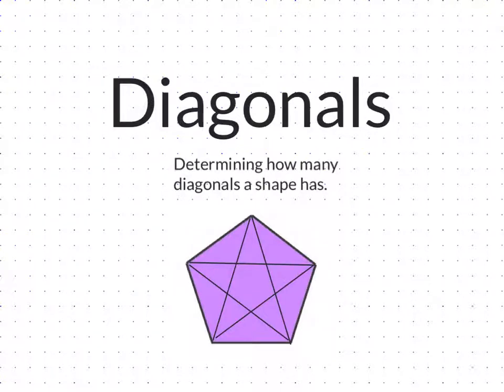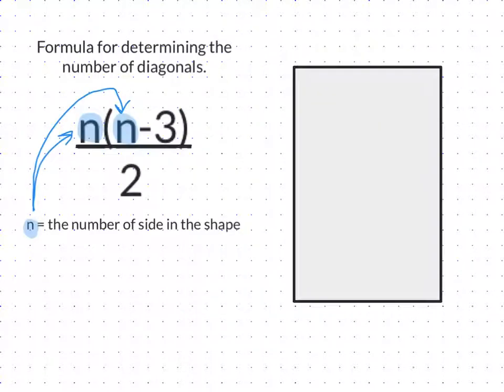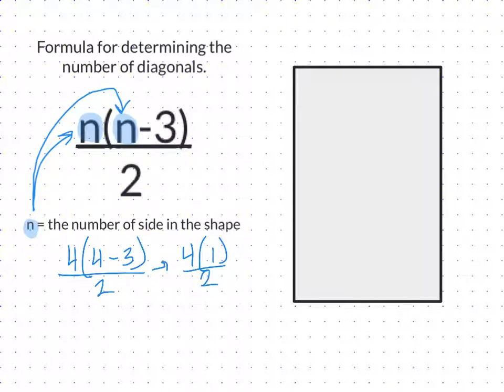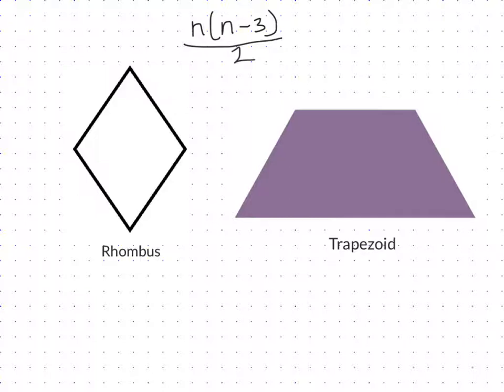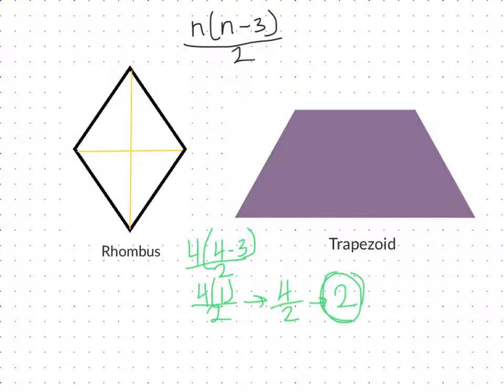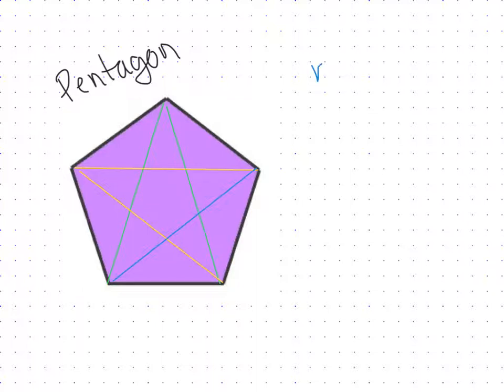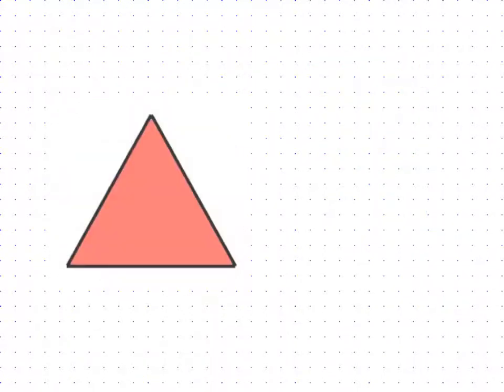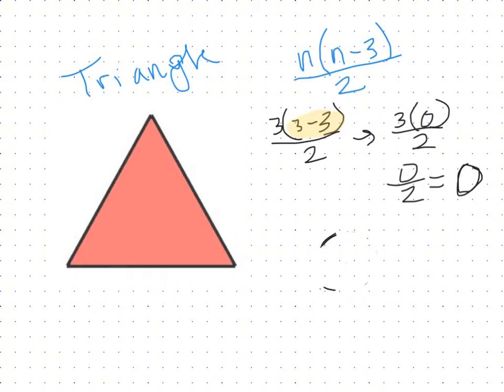Diagonals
Determining the number of diagonals within a shape.